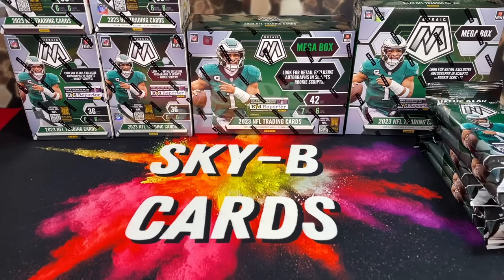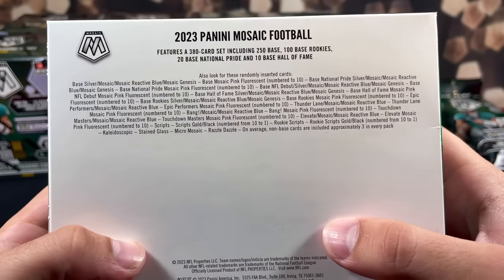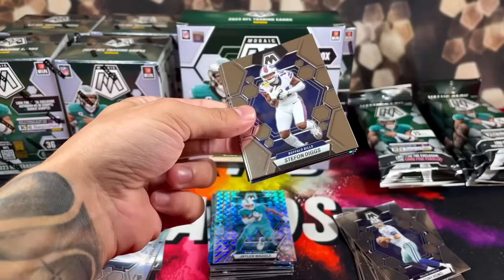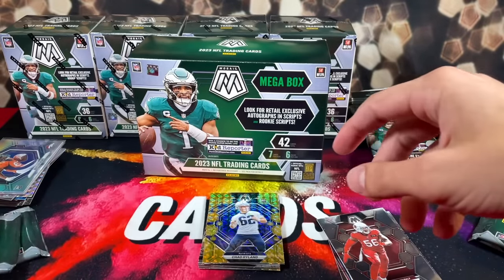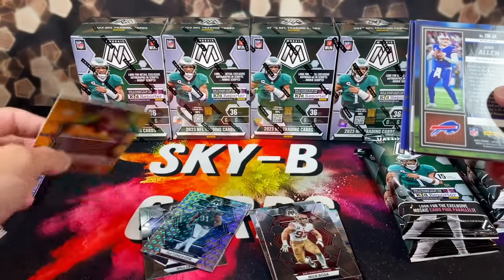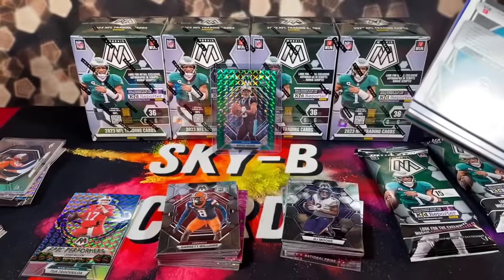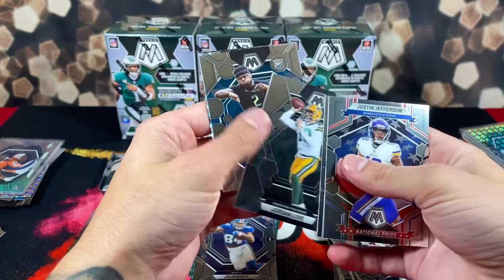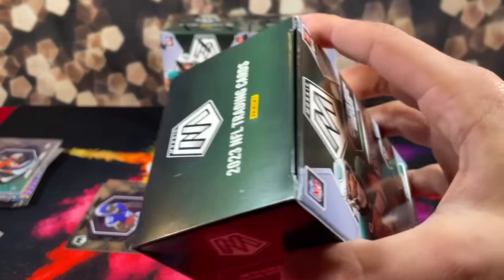*OPENING EVERY FORMAT OF 2023 MOSAIC FOOTBALL!🏈 WHICH IS THE BEST..?!🤔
Yo yoooo in this video we open and review every single retail format for the brand new 2023 mosaic football!! What was your favorite pull from the video? 🤔